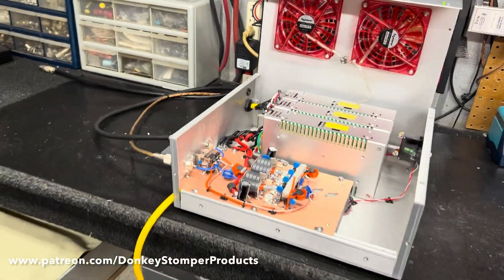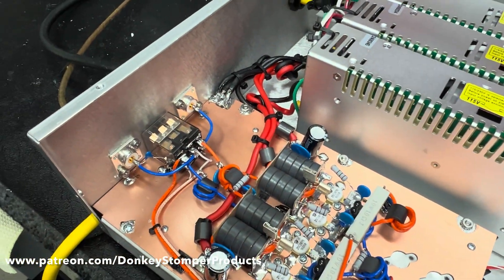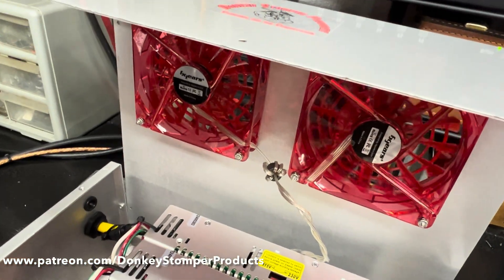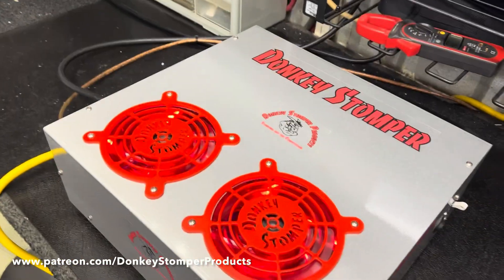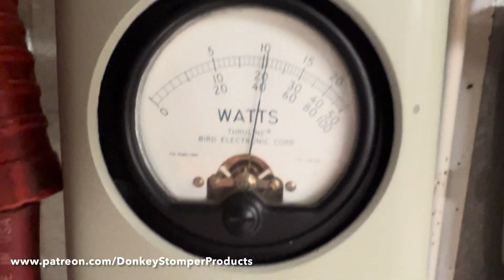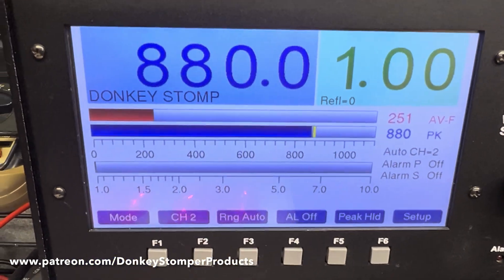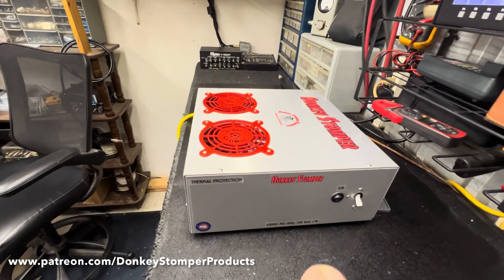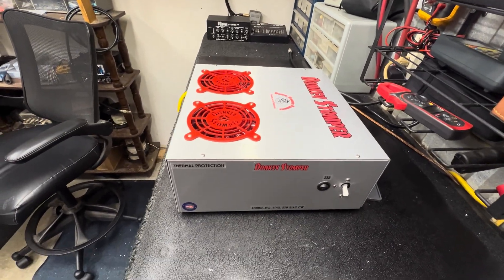"Did We Break a Record?",400HD-HG-4Pill SSB Bias Base, CW Transmitter, Thermal Protection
"Did We Break a Record?",400HD-HG-4Pill SSB Bias Base, CW Transmitter